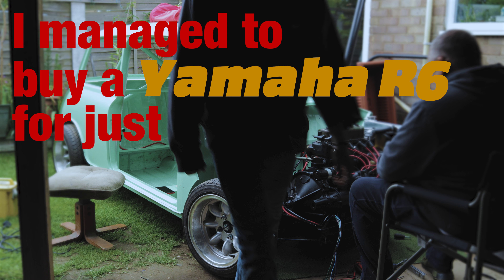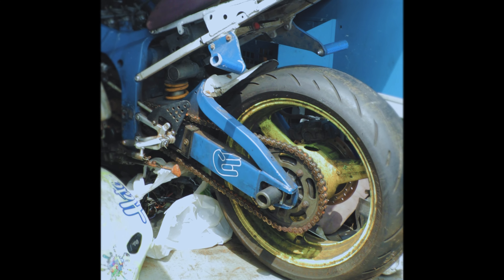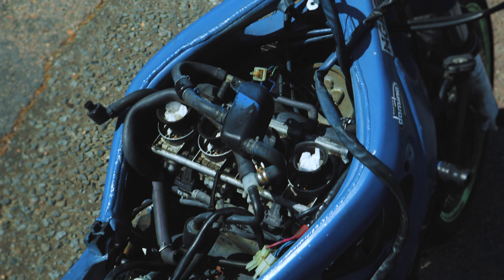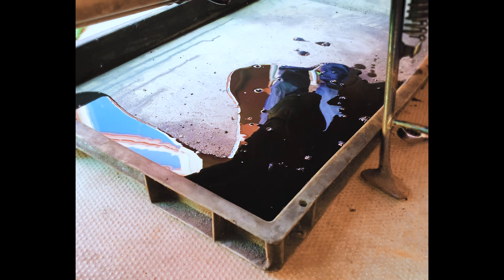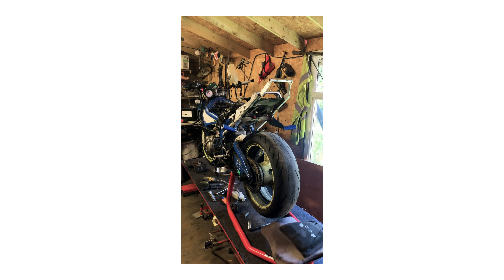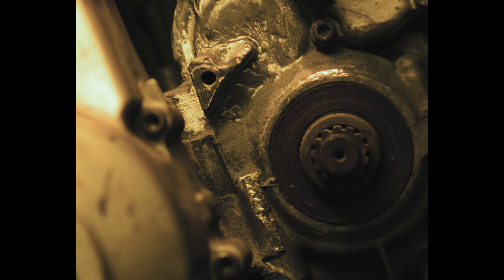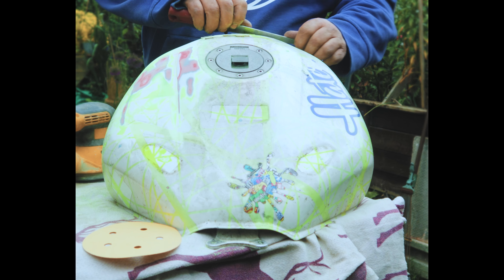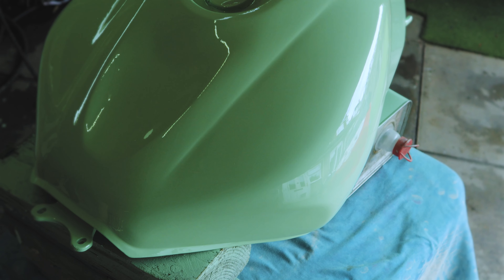I Bought a £99 Motorcycle! (Secret Loophole!)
I bought a Yamaha R6 for £100 and I can’t believe the transformation so far!

Chances - Silent Partner